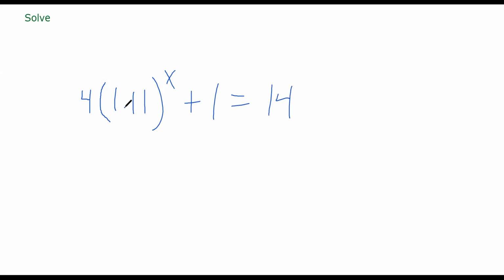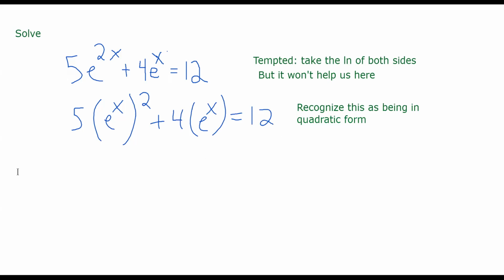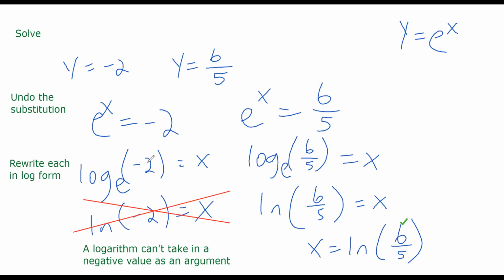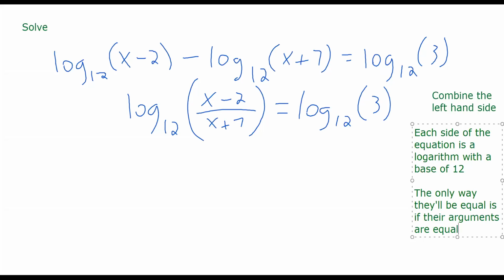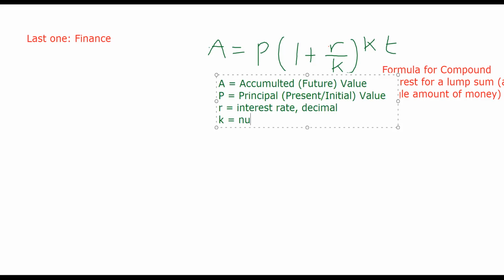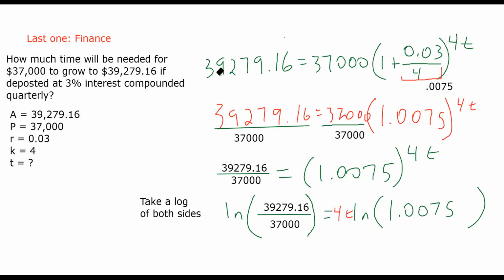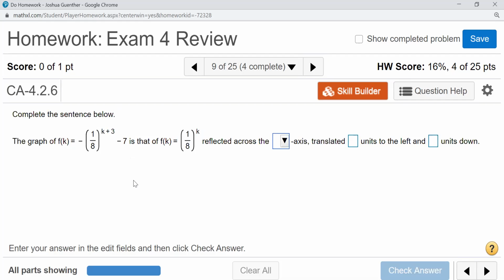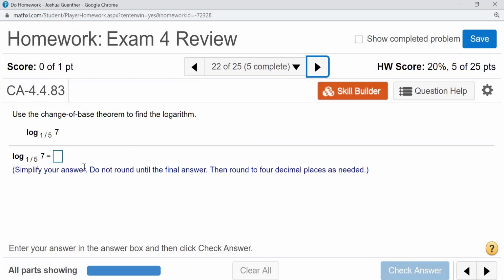Math 1314 - Nov 17 2020 - Section 4.5 and Exam 4 Review